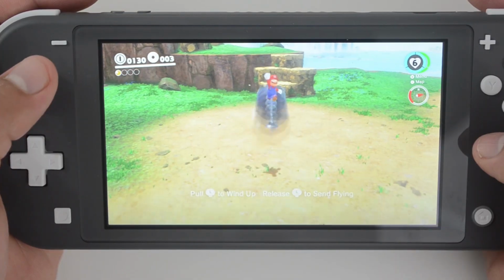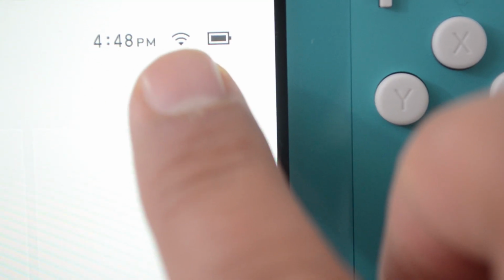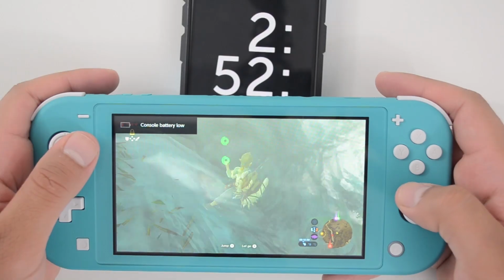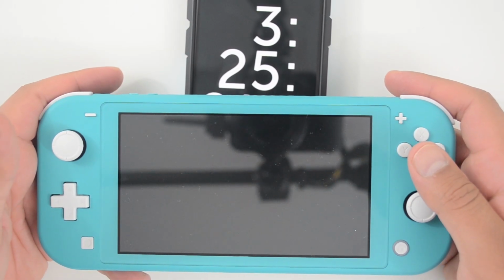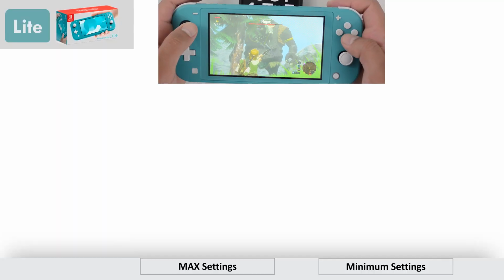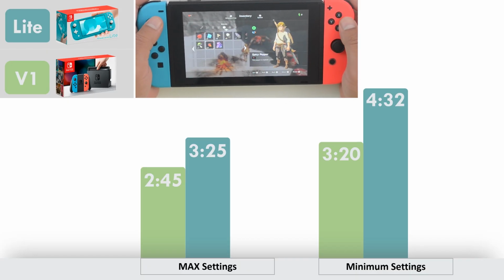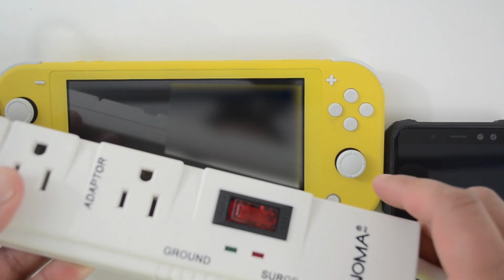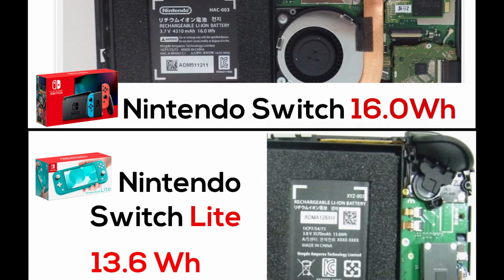Nintendo Switch Lite Ultimate Battery Test and Comparison to Standard Nintendo Switch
Ultimate battery life and charging test of the nintendo switch lite and how it compares to the standard nintendo switch.